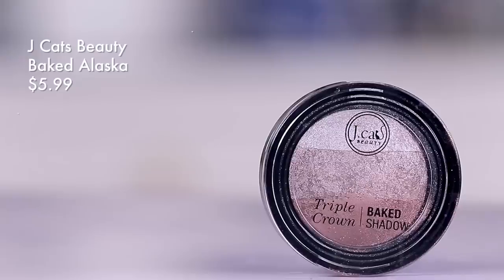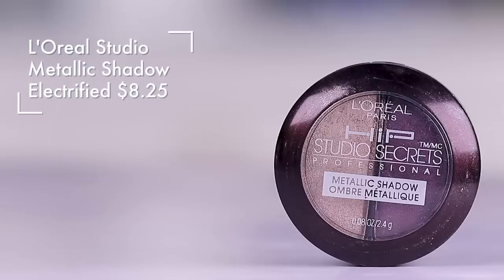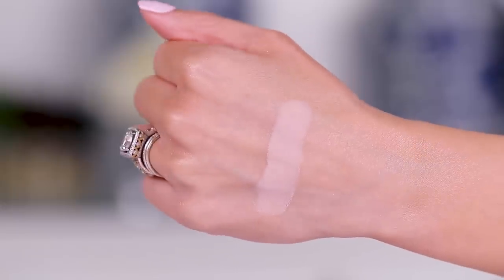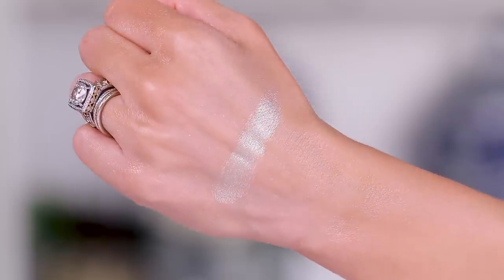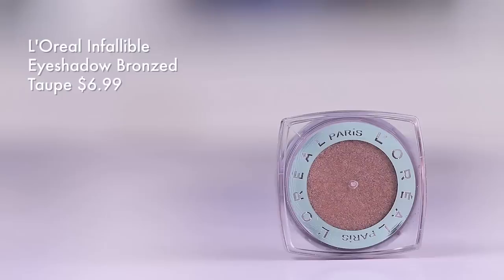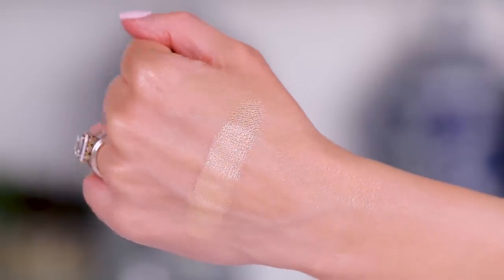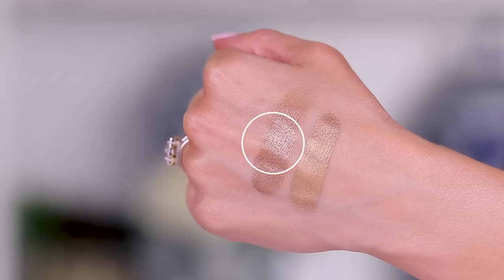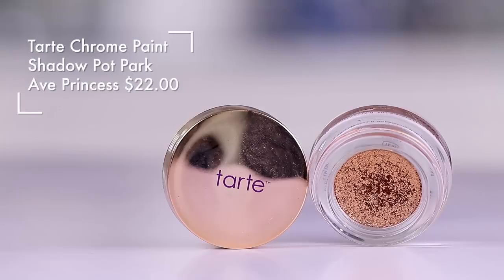ALL TIME FAVORITE DRUGSTORE EYESHADOW SINGLES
Here's a Roundup of my Ride or Die Drugstore Eyeshadow singles!
xo's ~ Tati

Maybelline Expert Wear Eyeshadow // The Glo Down $3.99
L'Oreal Infallible Paints Metallics Eyeshadow // Caged $8.99
L'Oreal Infallible Paints Metallics Eyeshadow // Brass Knuckles $8.99
L'Oreal Galaxy Lumiere Holographic Eye Shadow // Moon Kissed $12.99
L'Oreal Infallible Eyeshadow // Amber Rush $6.99
L'Oreal Infallible Eyeshadow // Bronzed Taupe $6.99
L'Oreal Studio Secrets Metallic Shadow // Electrified $8.25
J Cats Beauty Triple Crown Baked Shadow // Dulce De Leche $5.99
J Cats Beauty Triple Crown Baked Shadow // Baked Alaska $5.99
J Cats Beauty Prismetal Chrome Eye Mousse // Pixie Dust $5.99
J Cats Beauty Prismetal Chrome Eye Mousse // Electra $5.99
NYX Prismatic Shadows // Blue Jeans $5.99
City Color Cosmetics Shimmer Shadow // Cleo $3.99
Wet n Wild Eyeshadow Single // Brûlée $0.99
Wet n Wild Eyeshadow Single // Nutty $0.99
Tarte Chrome Paint Shadow Pot // Park Ave Princess $22.00
Chanel Illusion D'Ombre Eyeshadow // Mirage $36.00
Natasha Denona Duo Chrome Top Coat // Burnt Terracotta / Green $28.00

Face:
Bobbi Brown Vitamin Enriched Face Base
Tatcha The Silk Canvas Filter Finish Protective Primer
Makeup Revolution Conceal & Define Full Coverage Conceal and Contour // C7
Chanel Soleil Tan De Chanel Bronzing Makeup Base
Anastasia Beverly Hills Powder Bronzer // Rosewood
Pur 4-in-1 Blush Book
Pixi by Petra Glow-y Gossamer Duo // Delicate Glow
Essence My Must Haves Blush Single // Coral Dream
Pixi by Petra Hydrating Milky Mist

Eyes:
J Cat Baked shadow // Baked Alaska
Becca Anti-Fatigue Under Eye Primer
MAC Nordstrom C'est Chic Palette
L'Oreal Lacquer Liner // Blackest Black
Linda Halberg Eye Crayon // Avoir Flash
Butter London Stroke of Wow Volumizing Mascara
Velour Lash Adhesive

Brows:
Beauty Bakerie Brow Gel // Brown Brownies

Lips:
Urban Decay 24/7 Glide on Lip Pencil // Naked
Stila Stay All Day Liquid Lipstick // Sonata
Pixi By Petra Matte Last Liquid Lip // Prettiest Pink
Hard Candy Plumping Serum Volumizing Gloss // Pink Cadillac

Tati Westbrook
1905 Wilcox Ave
Suite #111